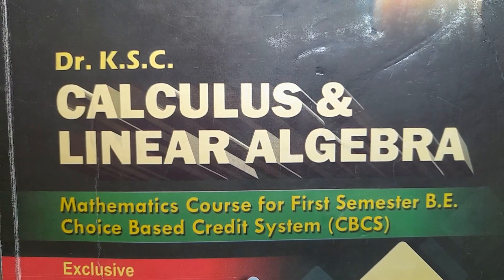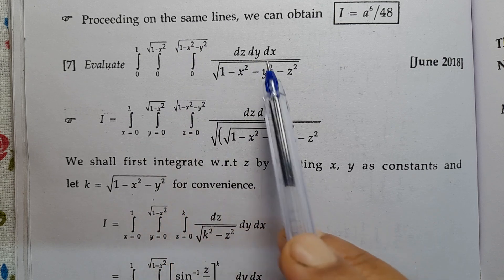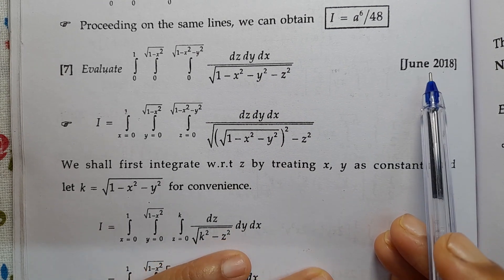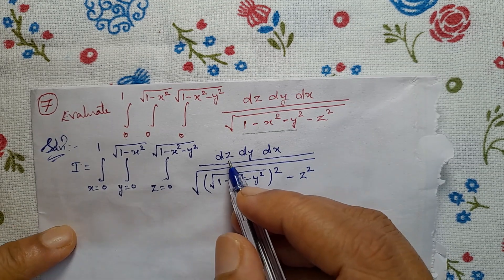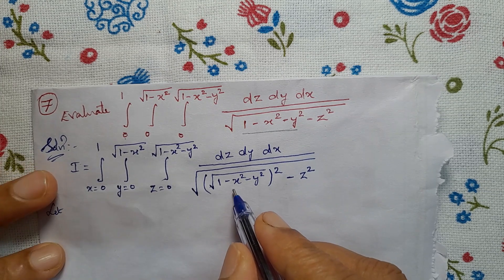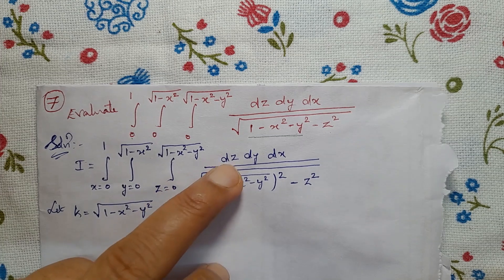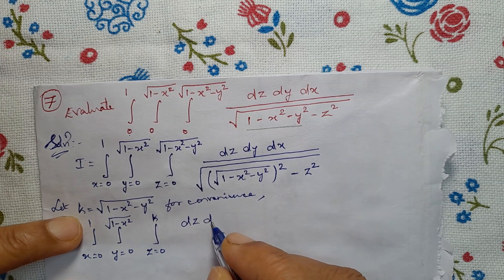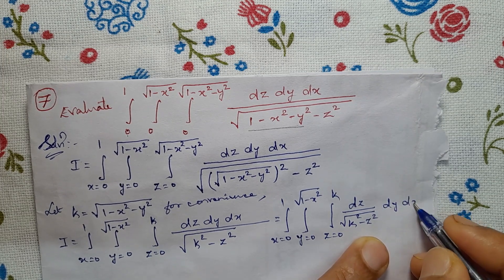Evaluate ∫[0,1] ∫[0,√(1-x²)] ∫[0,√(1-x²-y²)] (dzdydx)/√(1-x²-y²-z²)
problem_number1_evaluate_∫[0_1]_∫[x_√x]_(xy_dy_dx),
problem_number2_evaluate_∫[0_1]_∫[x_√x]_((x²+y²)_dy_dx),
problem_number3_evaluate_∫[0_1]∫[0_√(1-y²)](x³y)dxdy,
problem_number4_evaluate_∫[-c_c]∫[-b_b]∫[-a_a](x²+y²+z²)dzdydx,
problem_number5_evaluate_∫[-1_1]∫[0_z]∫[x-z_x+z](x+y+z)dydxdz,
problem_number6_evaluate_∫[0_1]∫[0_√(1-x²)]∫[0_√(1-x²-y²)](xyz)dzdydx,
problem_number6_similar_problem_evaluate_∫[0_a]∫[0_√(a²-x²)]∫[0_√(a²-x²-y²)](xyz)dzdydx,
problem_number7_evaluate_∫[0_1]∫[0_√(1-x²)]∫[0_√(1-x²-y²)](dzdydx)/√(1-x²-y²-z²),